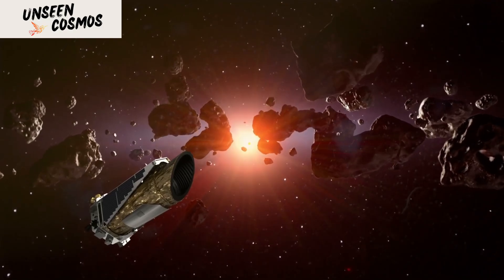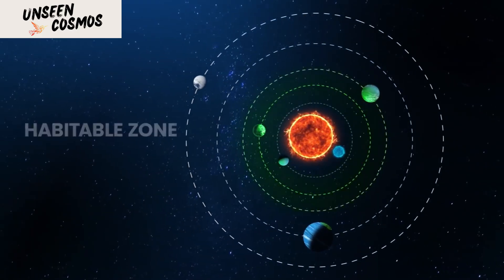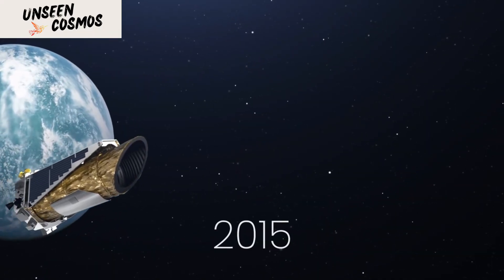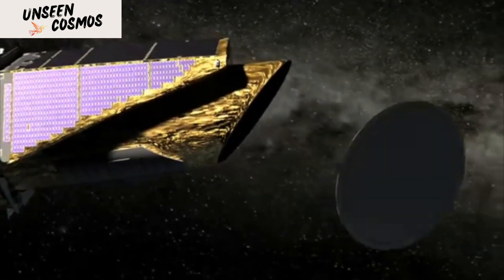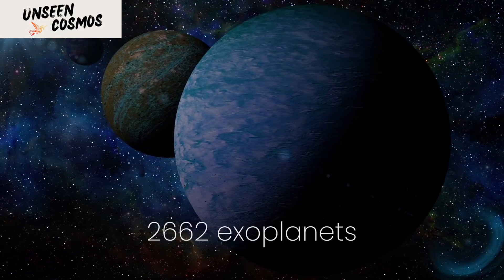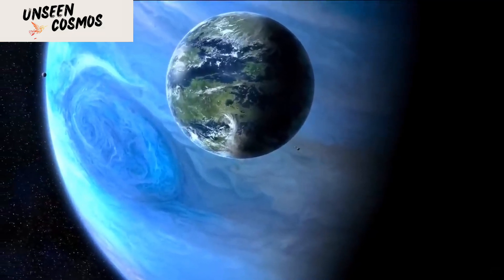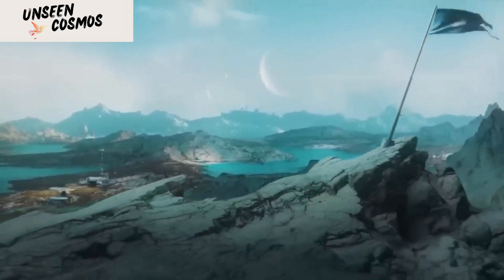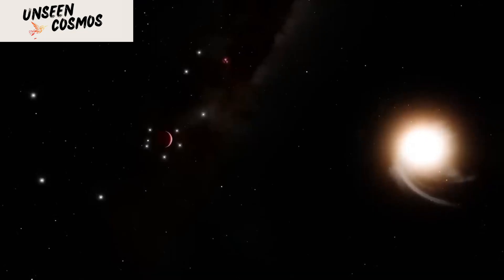Kepler Telescope Found New Planets Better Than Earth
Title: Kepler Telescope Found New Planets Better Than Earth

Description:

Kepler Telescope Discovery: Exoplanets Beyond Earth's Imagination! Witness the groundbreaking journey of the Kepler Telescope as it unveils a remarkable collection of exoplanets that surpass Earth's wildest dreams. In this mesmerizing video, delve into a celestial odyssey where scientists have identified an array of captivating new worlds, each with unique characteristics and potential for life. From fiery, molten landscapes to breathtaking water worlds, these exoplanets redefine our understanding of habitability and cosmic diversity. Join us as we explore the Kepler Telescope's extraordinary findings, igniting a sense of wonder and unveiling the sheer grandeur of the universe beyond our own planet!